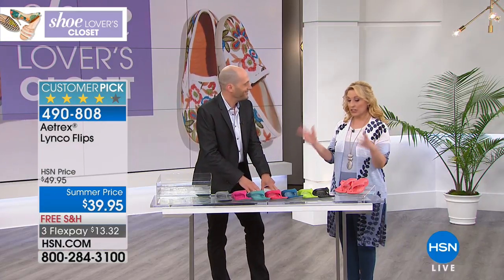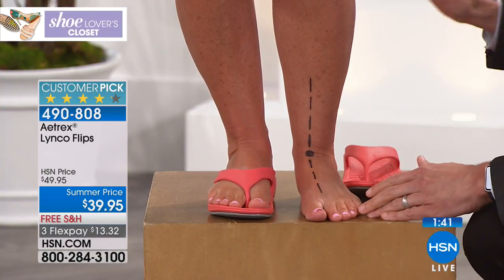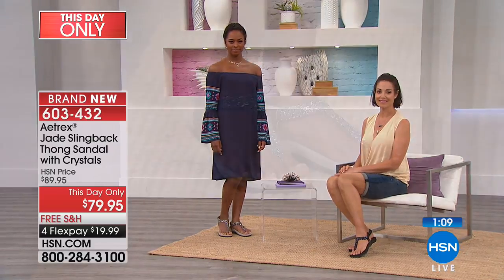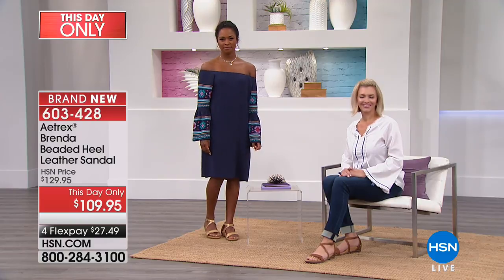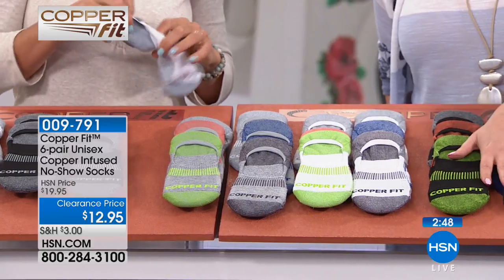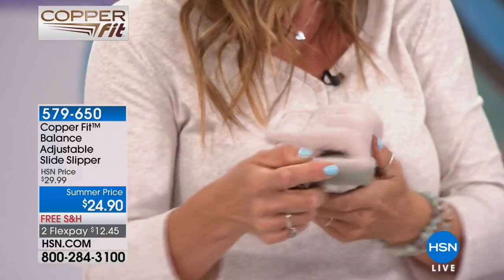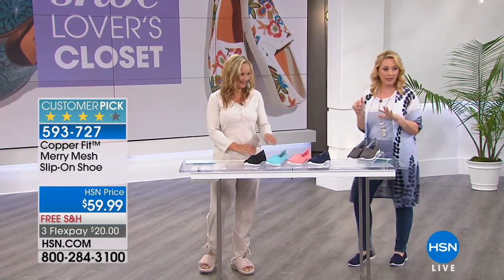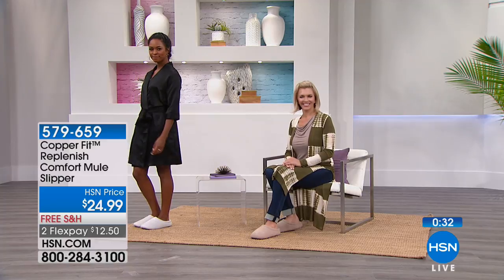HSN | Shoe Lover's Closet 05.15.2018 - 11 PM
Discover must have fashion footwear, perfect for every season and can be worn from morning to night. The beautiful robust assortment includes a variety of styles, colors, and sizes designed to fit each lifestyle from designer national footwear brands